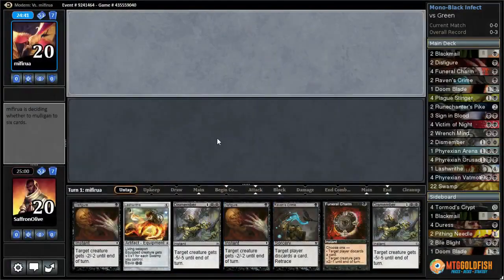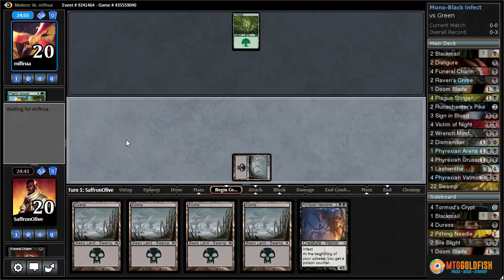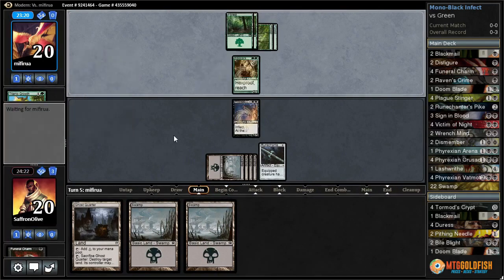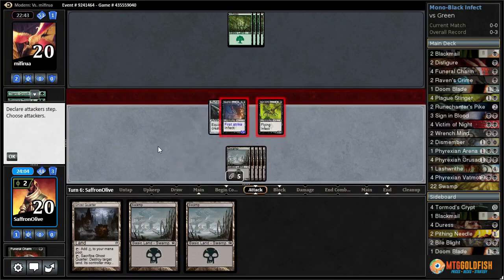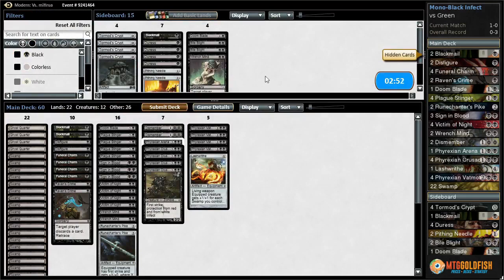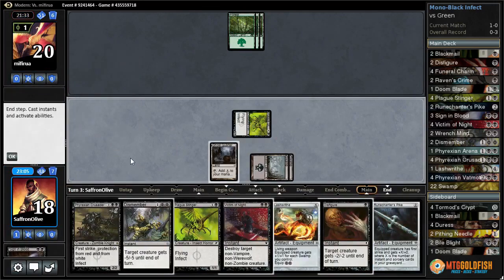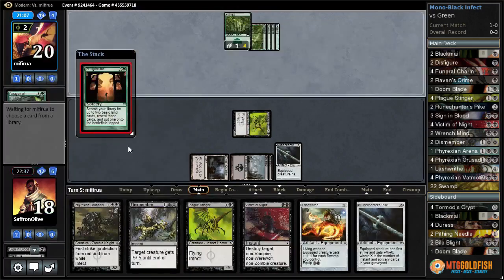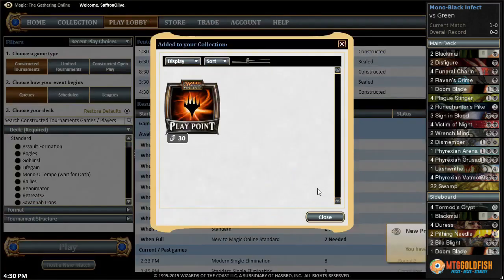Budget Magic: Mono-Black Infect vs Mono-Green (Match 4)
Our opponent is playing their own version of Against the Odds, but when you are playing a cursed deck, you can't take any win for granted!